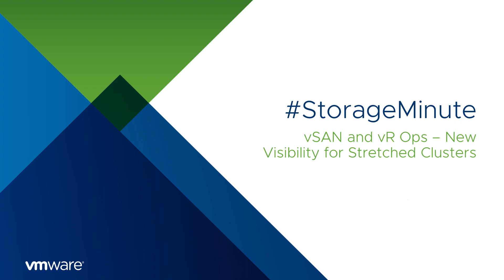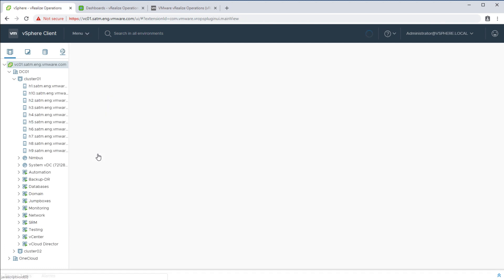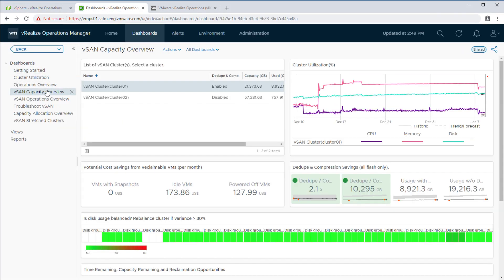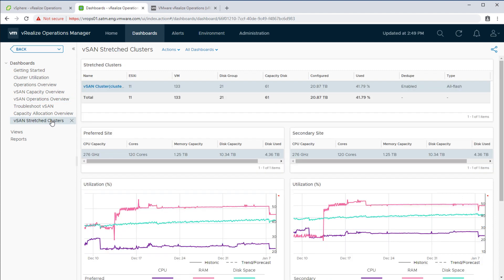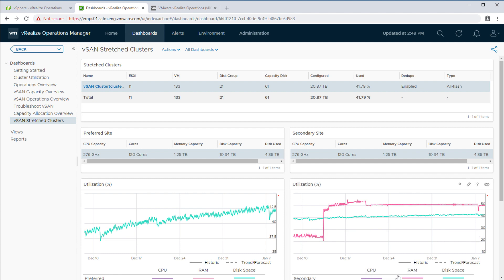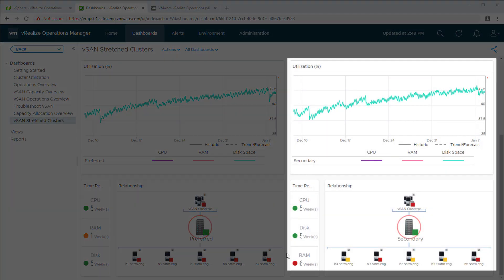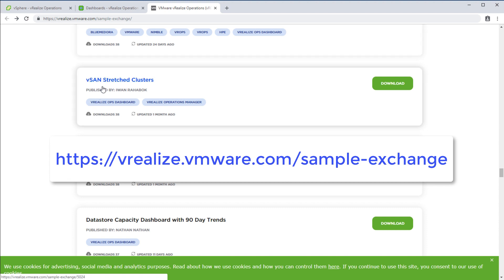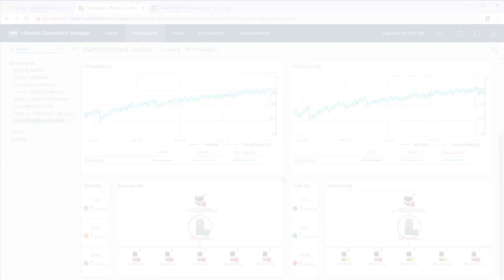StorageMinute: vSAN and vR Ops - New Visibility for Stretched Clusters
StorageMinute: How vSAN and vR Ops provide new level of visibility and intelligence